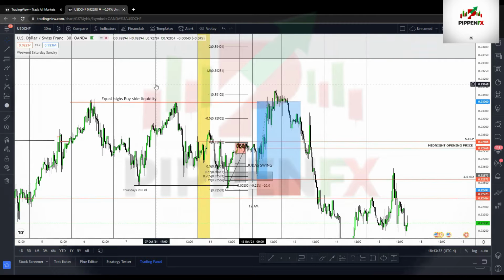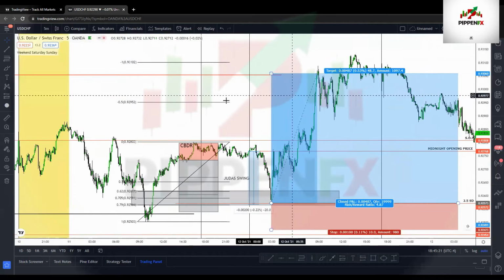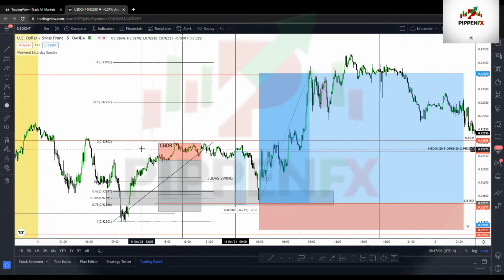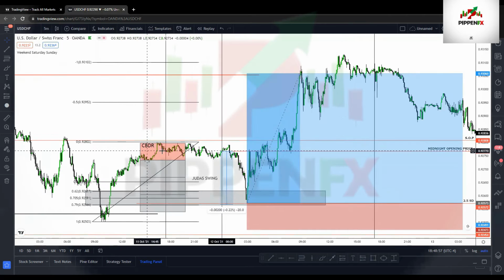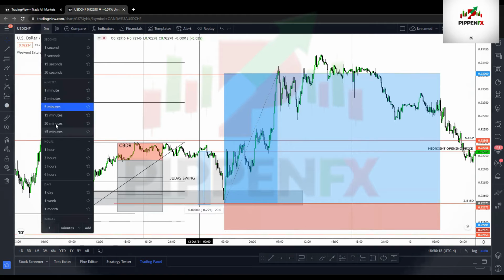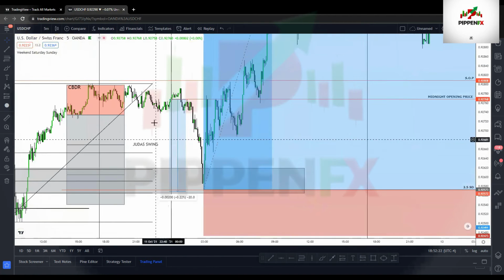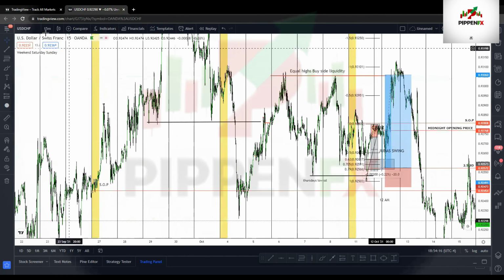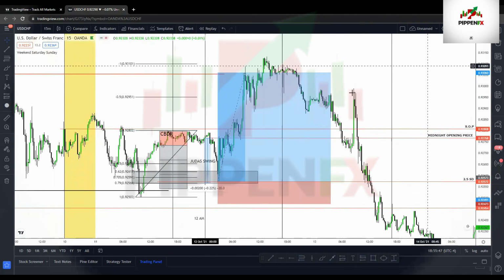USD/CHF TRADE IDEA (10/12/21) BREAKDOWN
Short breakdown of the usdchf trade taken this week in london session using a few institutional concepts. I hope you enjoyed!

All concepts have been learned from public Inner Circle Trader material (ICT)